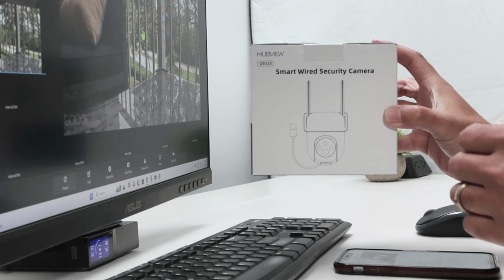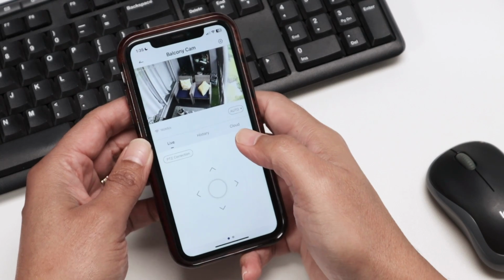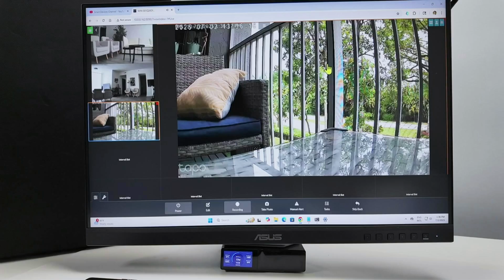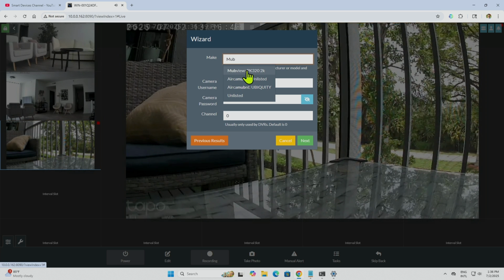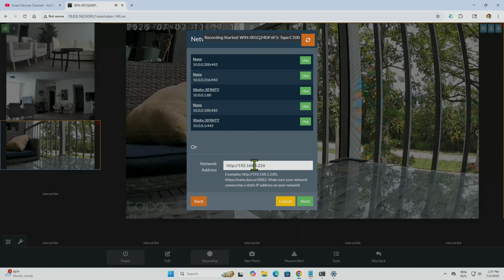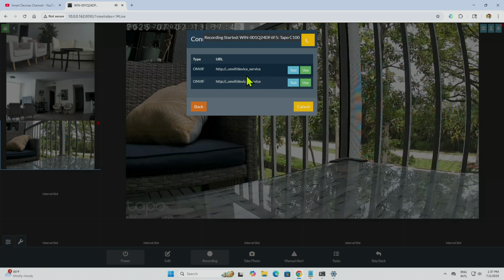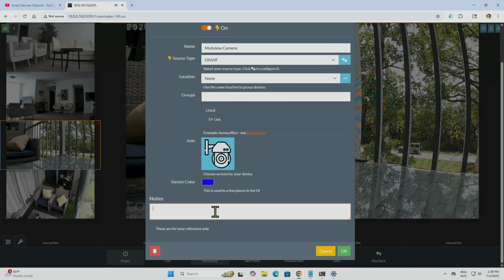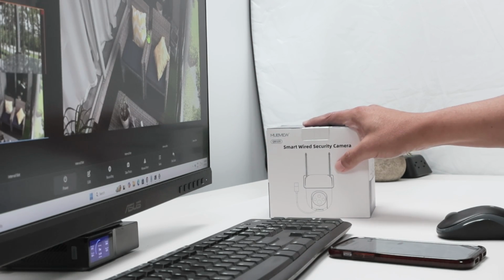Mubview camera on PC - QUICK SETUP with iSPY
Mubview Camera on PC - Quick Setup with iSpy Software

Want to view your Mubview camera on a PC? In this quick and easy tutorial, we’ll walk you through the exact steps to set up your Mubview smart camera using iSpy software. Whether you’re using Windows or want a desktop solution for your surveillance system, this video is perfect for beginners looking to monitor their Mubview camera live on a computer.

We cover how to:

Install and configure iSpy software
Enable ONVIF protocol on the Mubview app
Add your Mubview camera to iSpy
Troubleshoot connectivity issues

View live footage from multiple cameras including Tapo C100, C200, and Mubview

This setup works for Mubview indoor cameras, Mubview outdoor models, and any camera compatible with ONVIF. No technical experience needed—just follow along step by step and you'll have your security camera running on your PC in minutes.

💡 If you're struggling with seeing your camera on your laptop or want a free PC-based monitoring solution, this is the video for you.

✅ Works with:

Mubview Wireless Security Camera

iSpy Open Source Video Surveillance

ONVIF-compatible devices

🎯 Keywords optimized: Mubview camera on PC, how to use Mubview on iSpy, Mubview iSpy setup, view Mubview camera on Windows, ONVIF Mubview configuration.